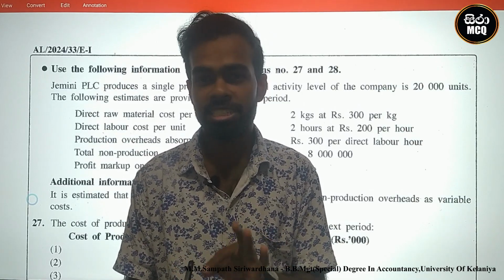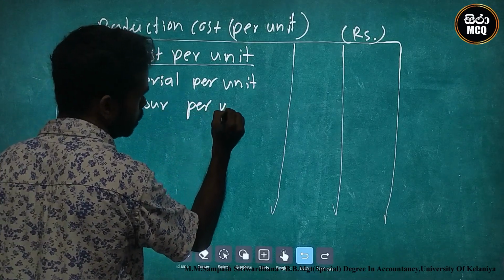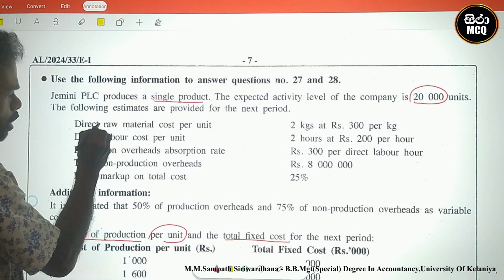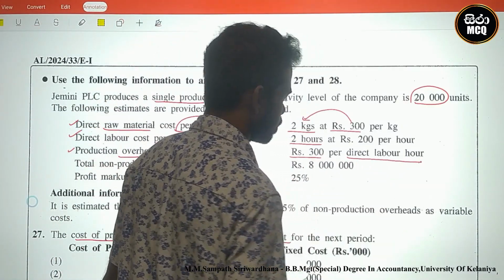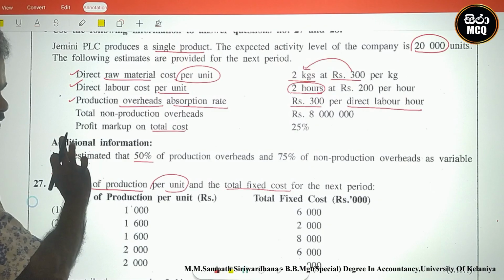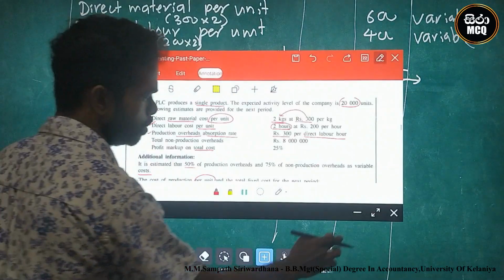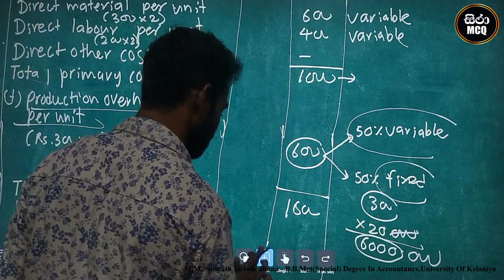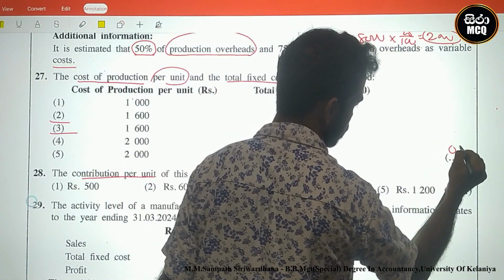MCQ(ENGLISH MEDIUM) 2024 AL ACCOUNTING PAPER - QUES NO 27